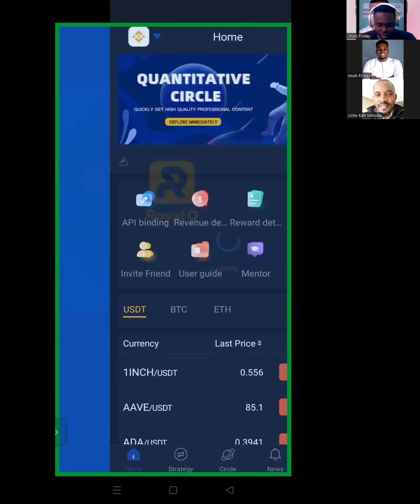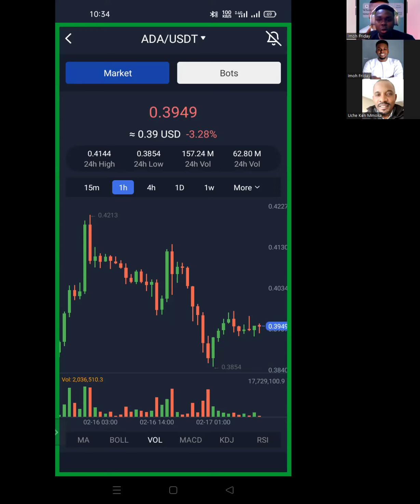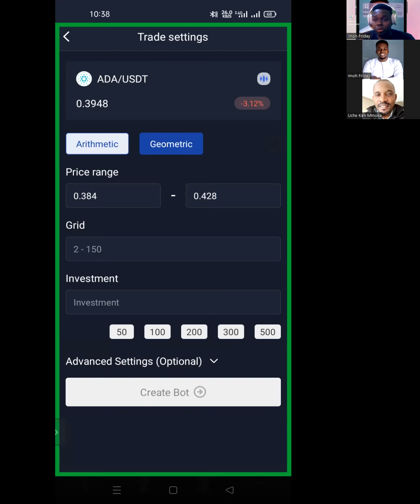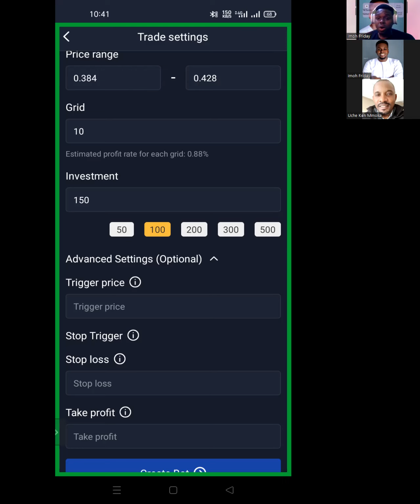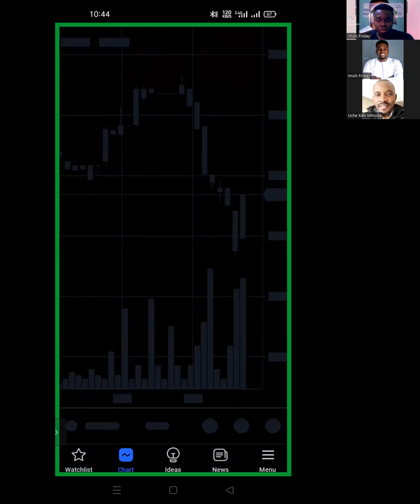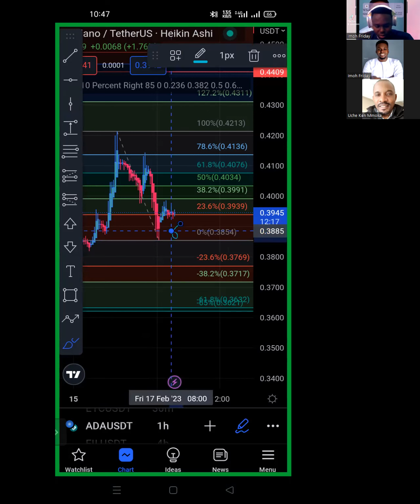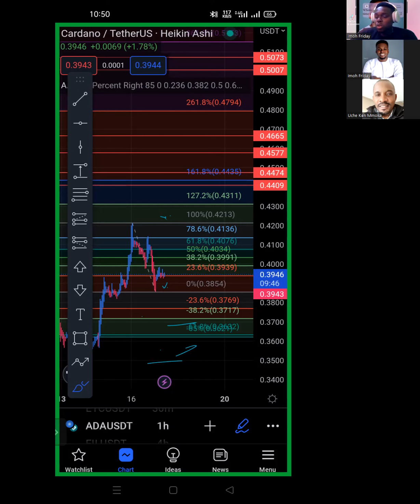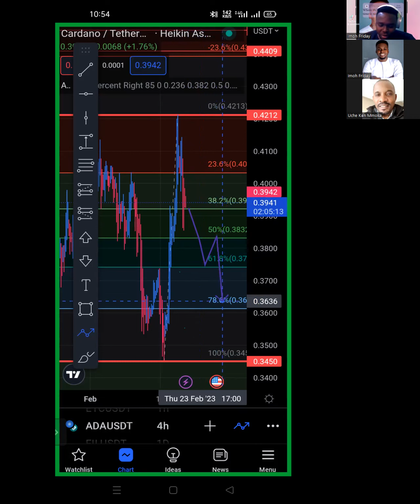Unravelling the Mystery Behind the RoyalQ Grid Bot!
click link below to join my team today

To join my Team

click on the link to register on Royalq
or
click link to my personal WhatsApp

imoh Friday